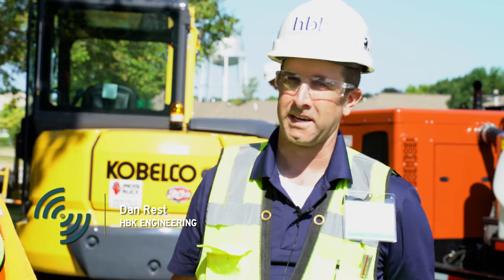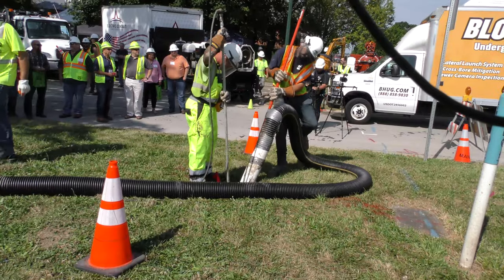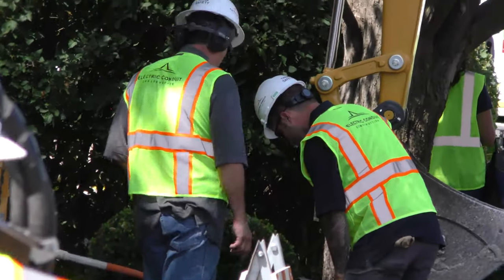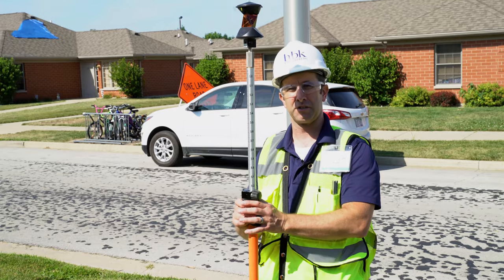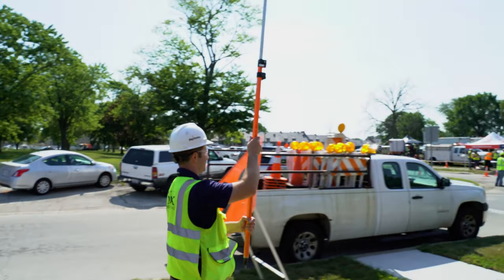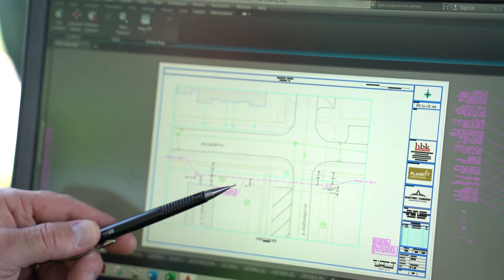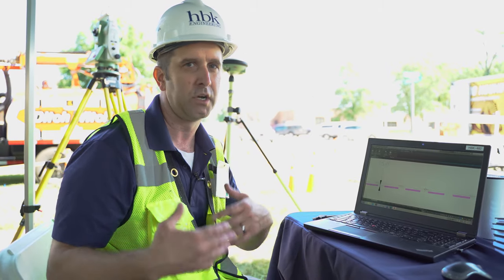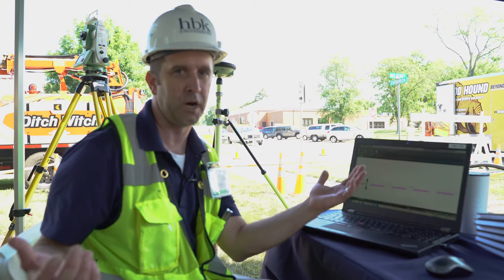HBK Engineering at The Roundtable Live! (2019)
At our Roundtable Live! event in Manteno, Illinois, HBK Engineering was instrumental in completing the installation of a brand new communications vault here on our Planet Underground campus. From snapping record shots of a directional bore to GPS plotting all coordinates, HBK can guide you on a project from beginning to end. Thanks again HBK Engineering, for truly contributing to a day in which damage prevention was demonstrated.